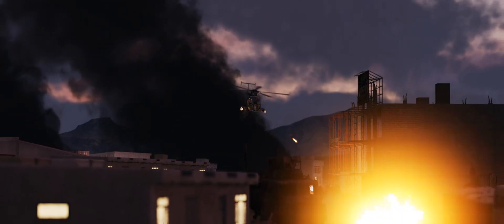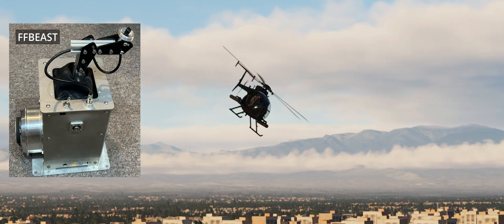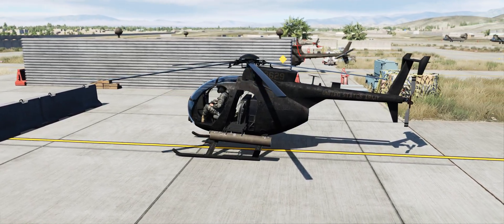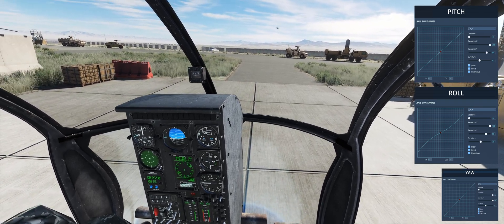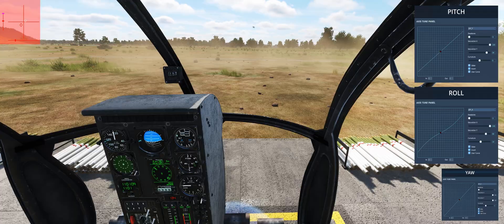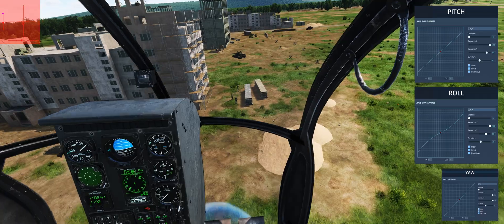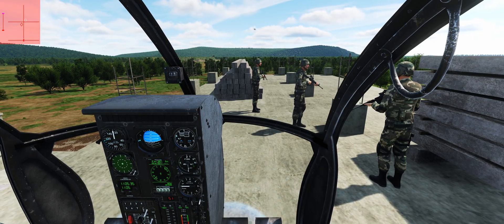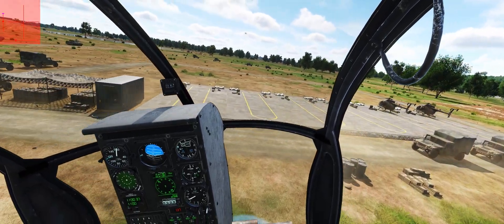Maximum Helicopter Flying Precision: How To Set Up Your Flight Controls/ Curves in DCS World | AH-6J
In this video we take at how to tune the curves/ axies for the most flying precision when flying helicopters in DCS World such as the AH-6J Little Bird.

💻 My system specs:

Trackir 5 / Pimax Crystal Super

CPU: AMD Ryzen 7 9800X3D
GPU: Nvidia RTX 5090 FE
RAM: 96GB RAM Corsair VENGEANCE Grey DDR5
SSD: 4TB M.2 Crucial T710
Motherboard: ASUS TUF GAMING X870E-PLUS
PSU: 1200W Seasonic Vertex PX

Joystick: FFBeast Base + F/A-18 Grip
Throttle: Virpil T-50CM3
Collective: VPC Rotor TCS Plus Base + VPC Hawk-60 Collective Grip
Pedals: Thrustmaster TPR Pendular Pedals